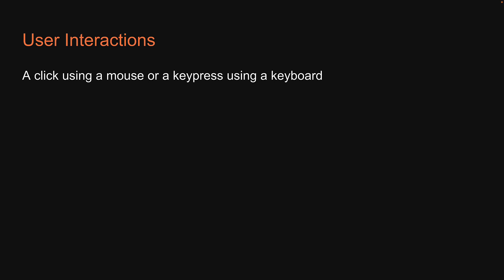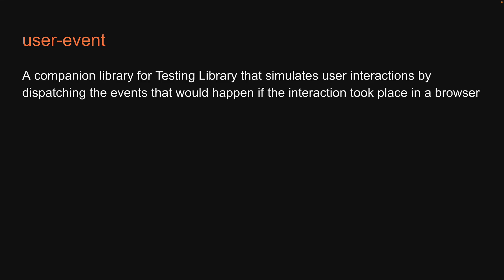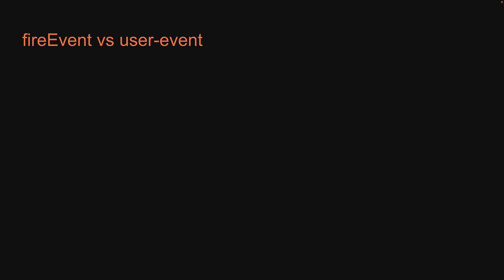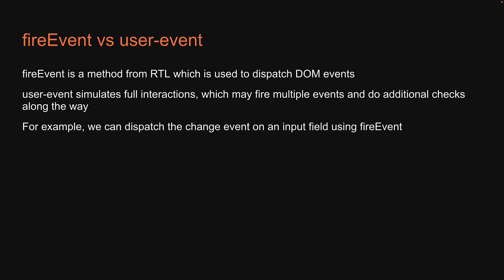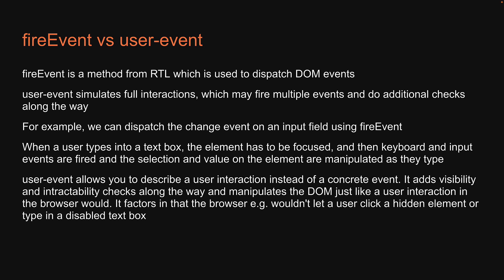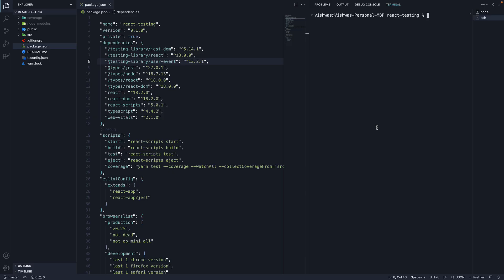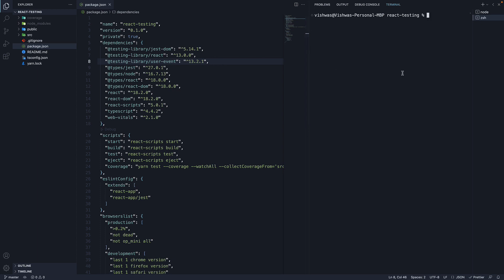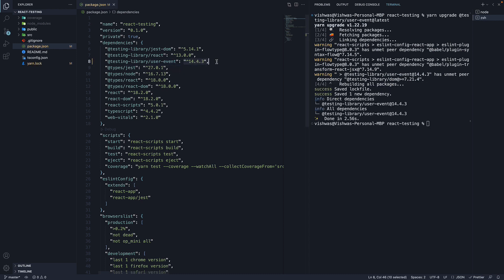React Testing Tutorial - 35 - User Interactions